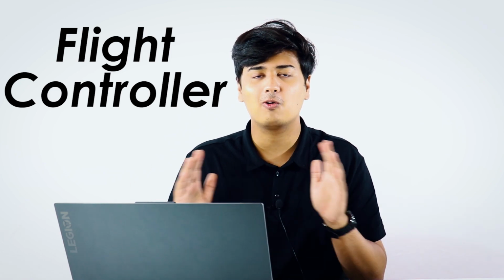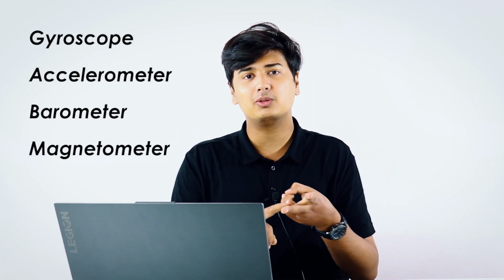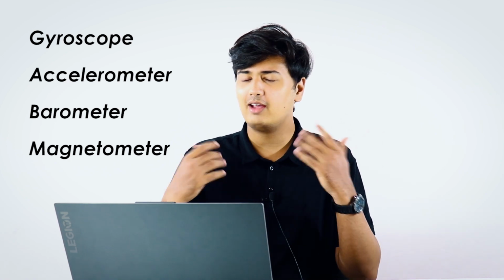Quadcopter : Select the correct Parts!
Hey robots, in this video we tell you what are the main parts of your Quadcopter and how to select them.

A quadcopter or quadrotor is a type of helicopter with four rotors. Although quadrotor helicopters and convertiplanes have long been flown experimentally, the configuration remained a curiosity until the arrival of the modern UAV or drone. The small size and low inertia of drones allow the use of a particularly simple flight control system, which has greatly increased the practicality of the small quadrotor in this application.

Applications:-
  Aerial Photography & Videography.
  Real estate photography.
  Mapping & Surveying.
  Asset Inspection.
  Payload carrying.
  Agriculture.
  Bird Control.